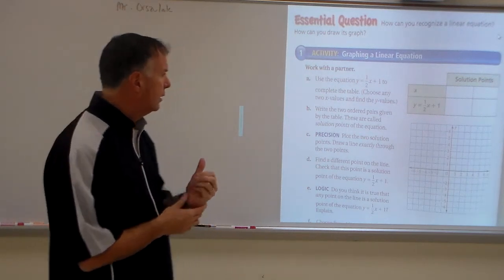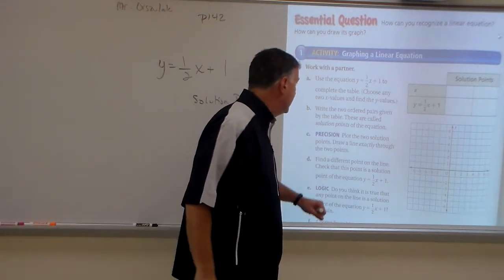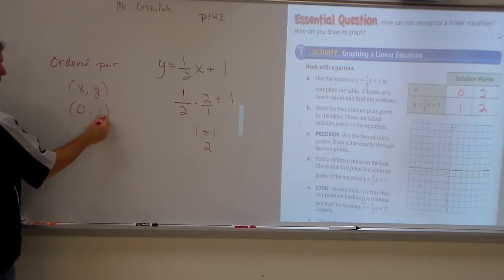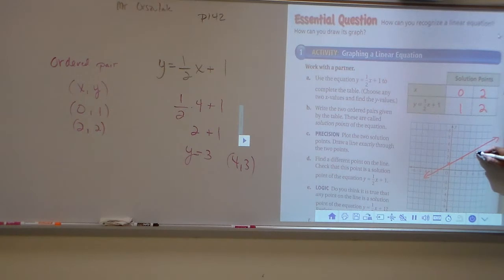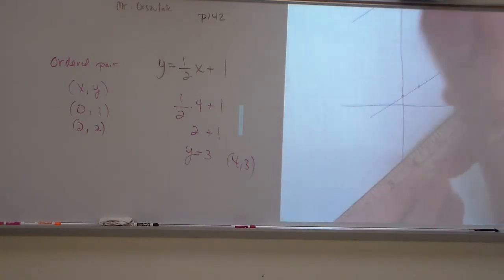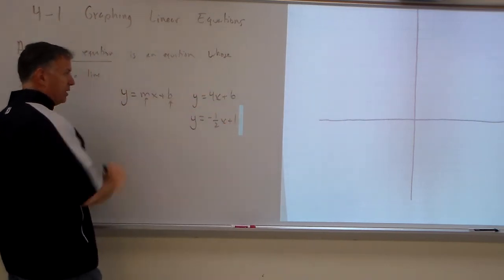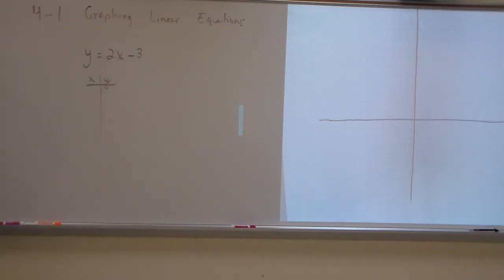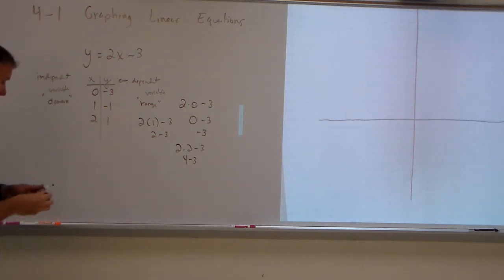8th Grade Math 4.1 video part 1